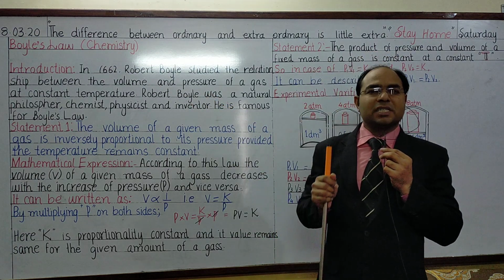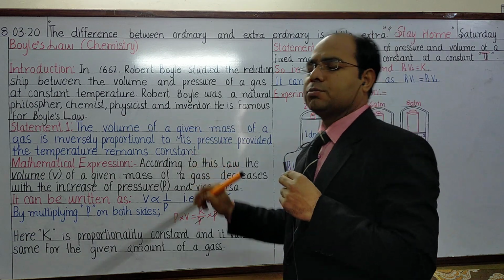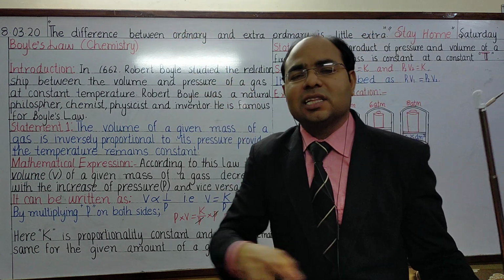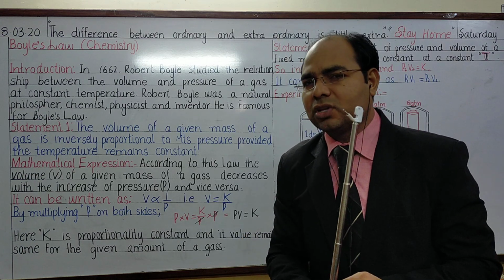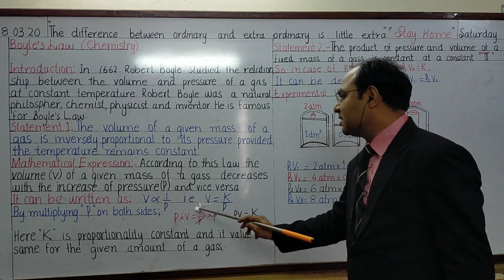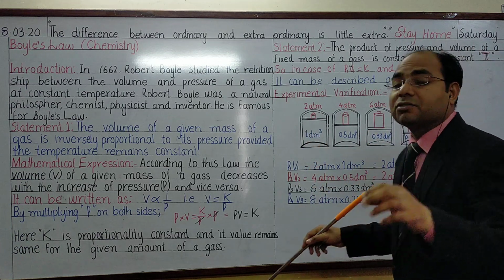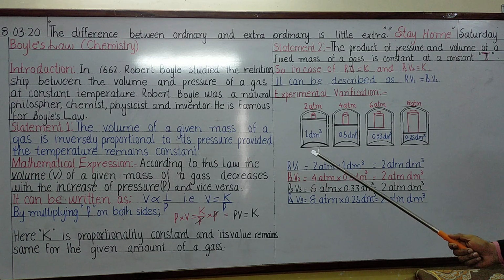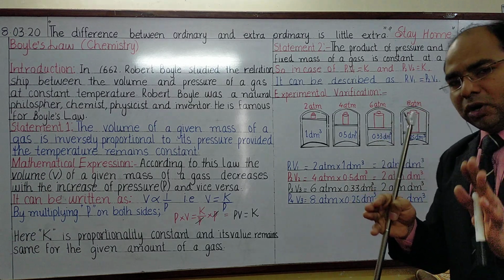Boyle's Law part I by Sir Pervaiz of Islamabad Lyceum,Rawalpindi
Dear Students all those who have not studied Boyle's Law they may go through this video and learn the concept in a flash..